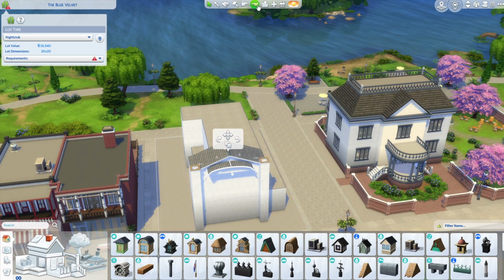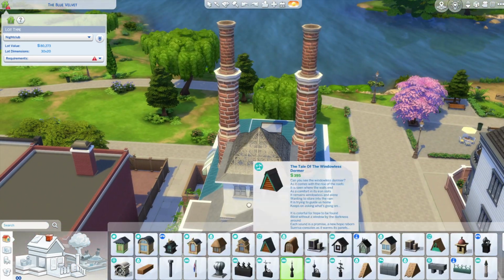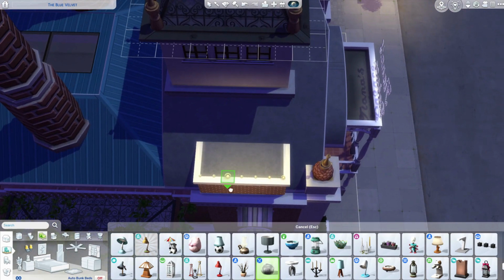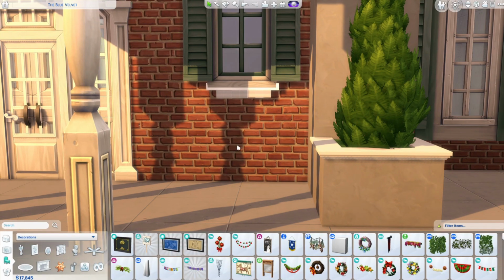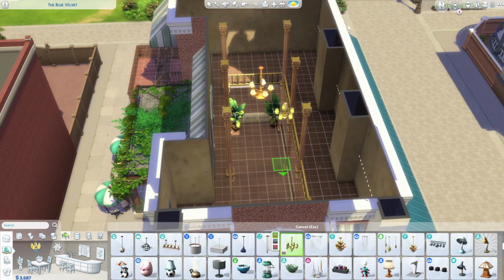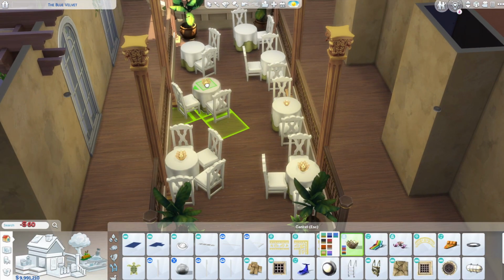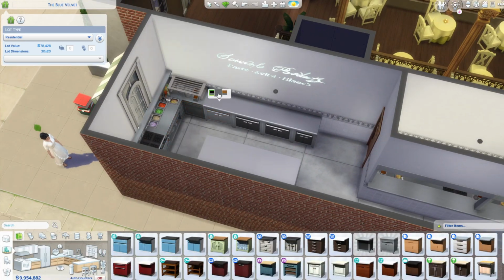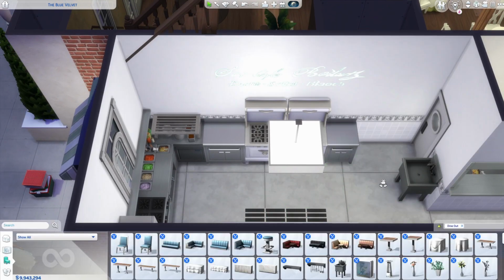THE SIMS 4: DISNEYS TIANAS PALACE // SPEED BUILD (NO CC)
Make sure to look out for new videos!! xo 🌸 I hope you enjoyed my build of the Disneys princess and the frog " Tianas Palace"

 - FIND ME

Main: jaymisanford
Sims: The__Simspiration
🍡GALLERY ID  🍡
♡ Simspirationyt